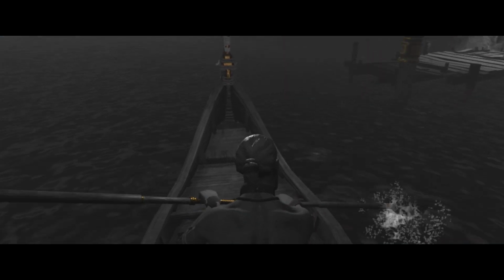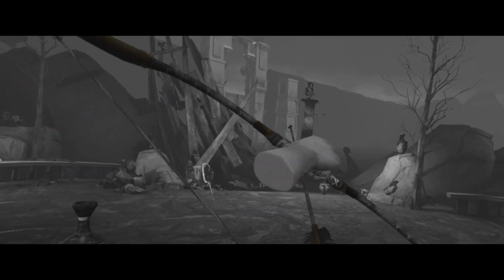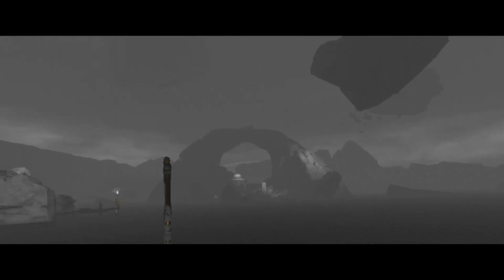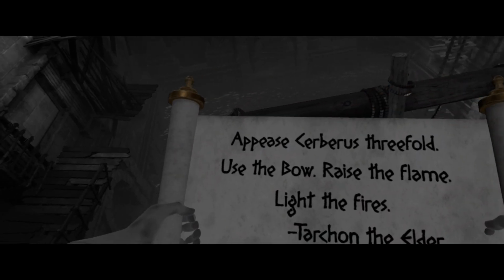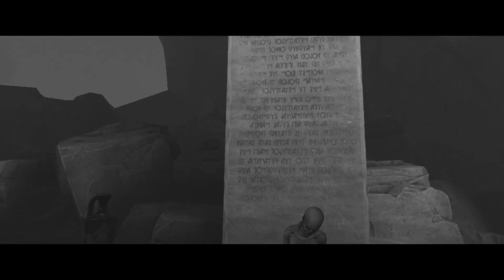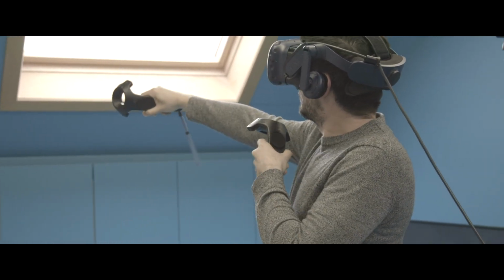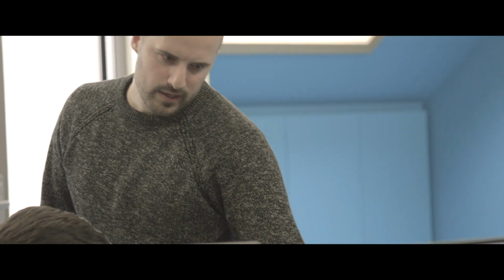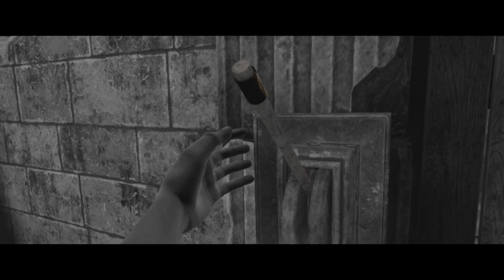Journey For Elysium Dev Diary 2 - Mechanics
We unveil more info about our upcoming VR adventure "Journey For Elysium" in these Developer Diaries.

These videos are intended to give you a look behind the scenes of the development process, art, story and more.

Journey For Elysium is a story-driven VR game inspired by Ancient Mythology. Players will take on the role of an unnamed hero who has passed away. He finds himself on a boat in the Underworld trapped between life and death. In order to reach Elysium and obtain redemption, the mysterious traveller must use all his wits and skills in a series of increasingly elaborate twists and challenges. Along the way, he will discover more about his past.

Journey For Elysium will release in November 2019 and will be available for the HTC Vive and Oculus Rift VR systems.

Key features
Puzzles: Journey for Elysium brings back the excitement of classic adventures games of the ’90s and revamps them for a new era. Solve an increasingly complex range of puzzles, challenges and tests to move the story forward.

A lot to discover: immerse yourself in a rich world, grounded between history and myth. Explore breathtaking environments and unravel surprising facts of the Classical antiquity. Connect with your senses to this VR storytelling experience.

Mechanics: travel on the river Styx and explore the underworld with the rowing mechanic, the most important travelling method in the game. This natural way of transportation is also very comfortable and immersive.

Two modes: when you are not rowing, you can experience two different ways of moving around thanks to the Comfort or Immersive modes.

Art style: enjoy the black and white art style inspired by the paintings of Gustave Doré. The high contrast art style fits best in recreating the desired atmosphere of the underworld. In addition, you will find golden highlights here and there, which will guide you further along the way.